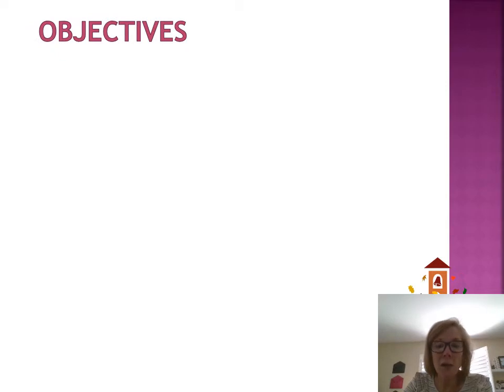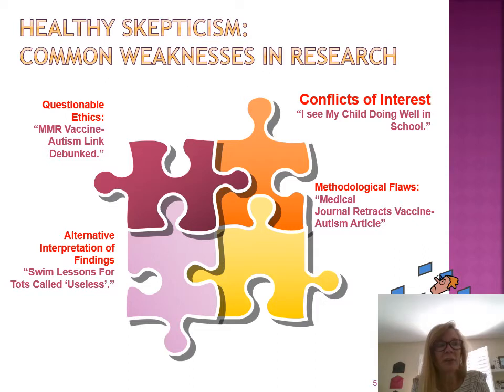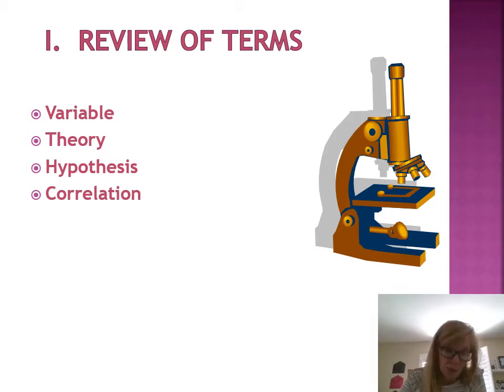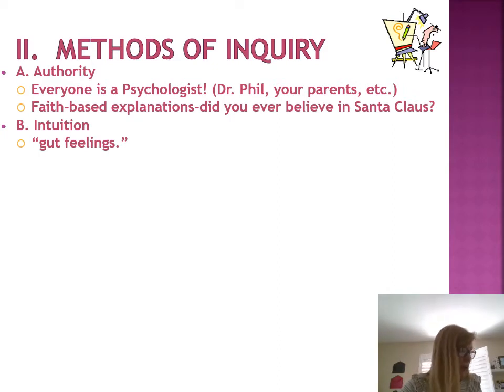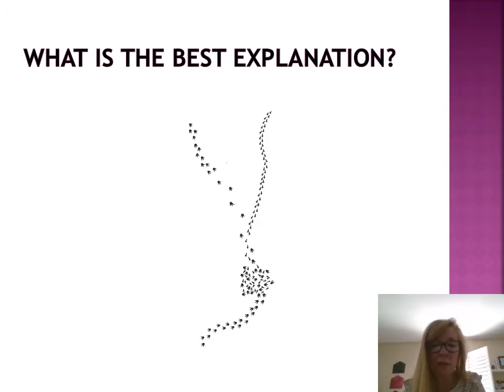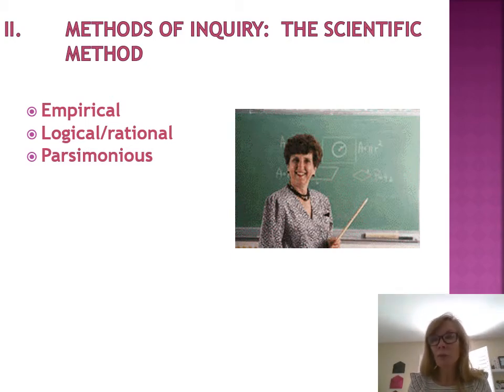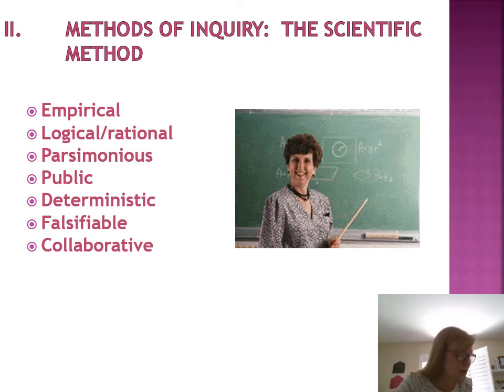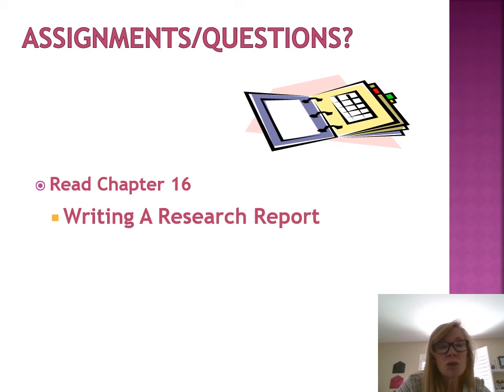Acquiring Knowledge and the Scientific Method, Part I